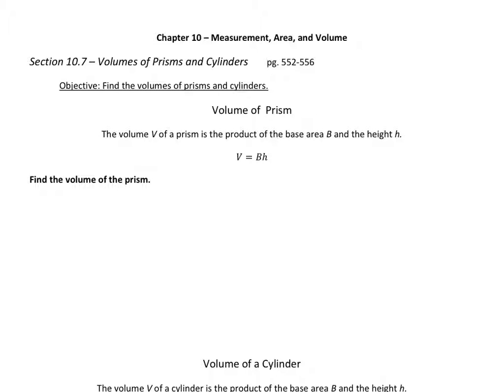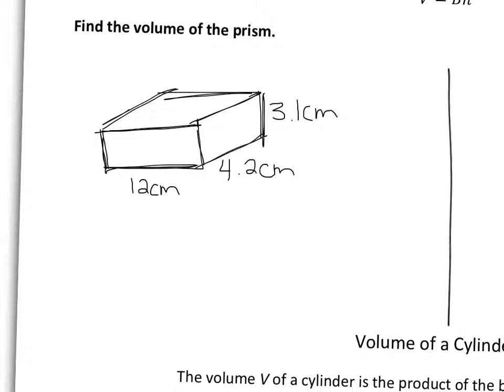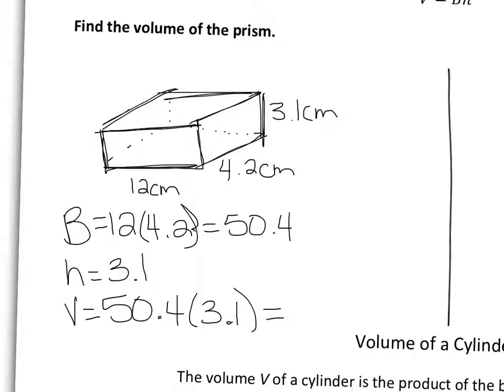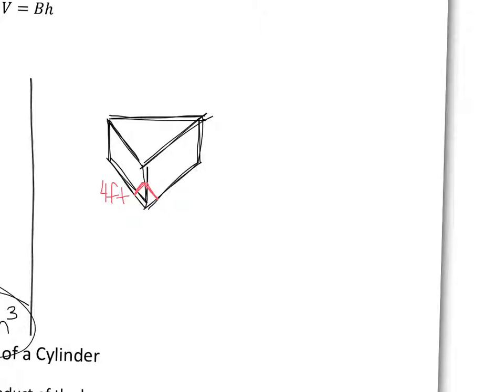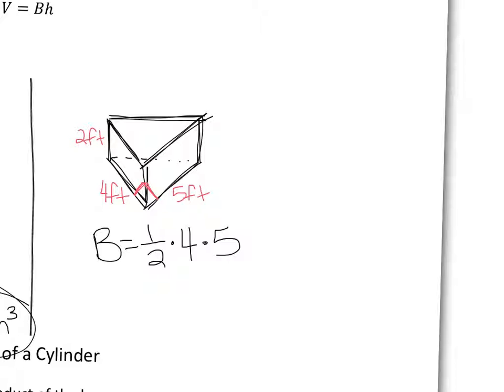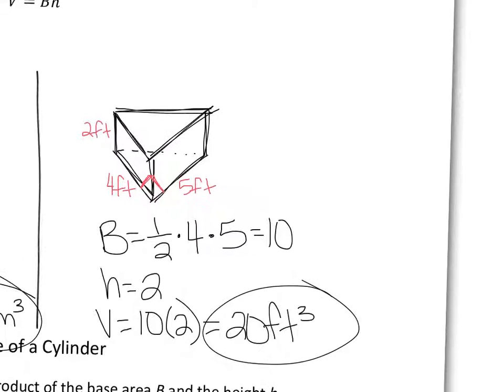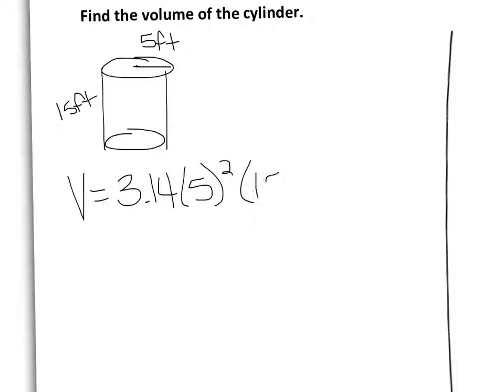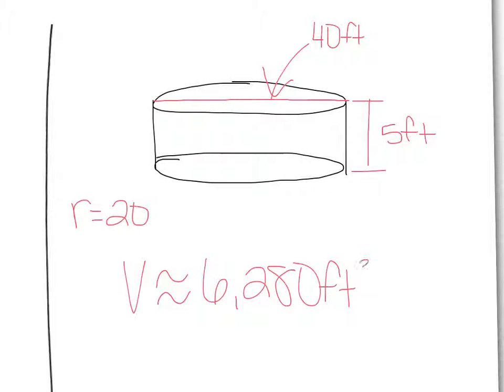10.7 volume of prisms and cylinders